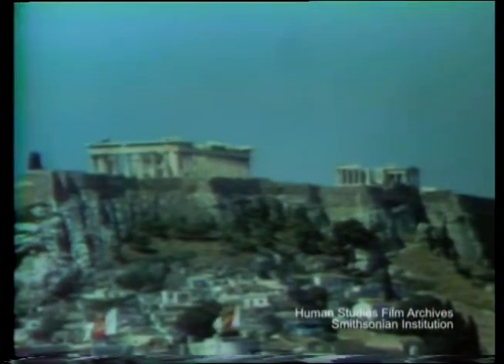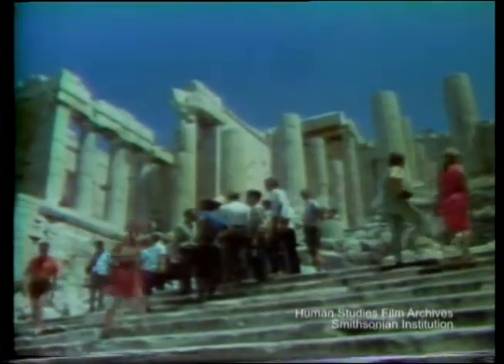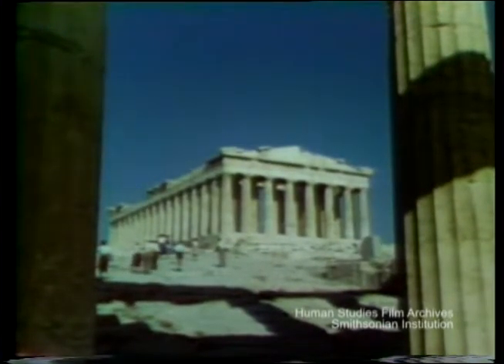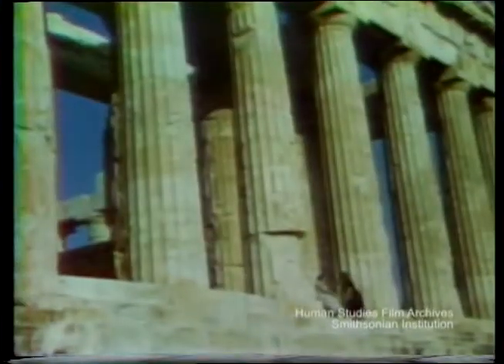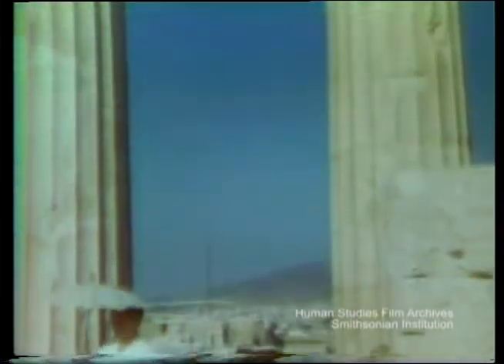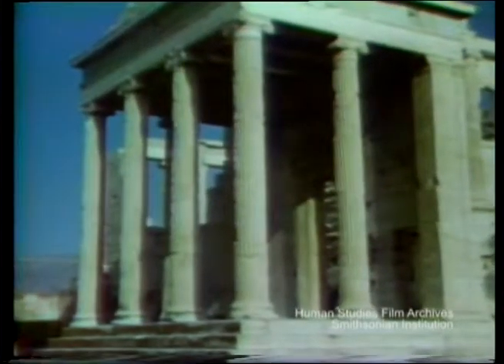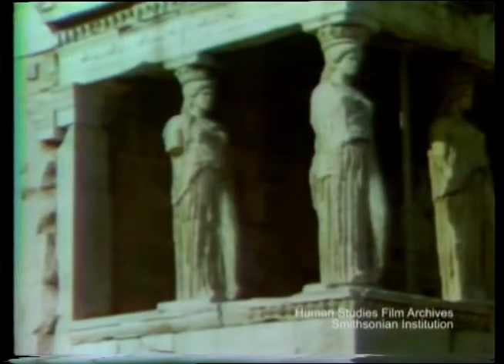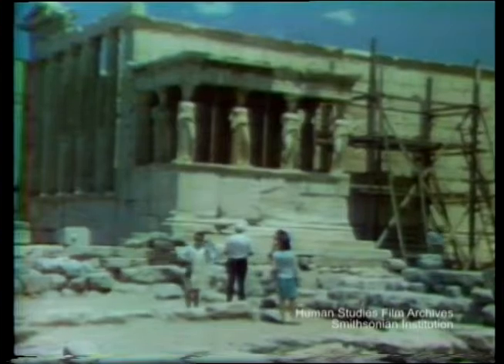When In Greece (ca. 1970)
This SOUND video clip (1 minute 21 seconds)  is from the Linker family's travelogue series, "Three Passports to Adventure," documenting their travels to Greece. This video the historic site of Athens and its architecture.

This video (HSFA 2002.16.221) is archived in the Human Studies Film Archives in the National Anthropological Archives, Smithsonian Institution.